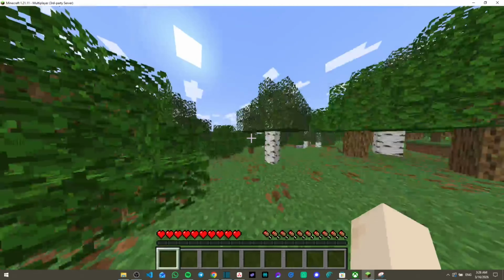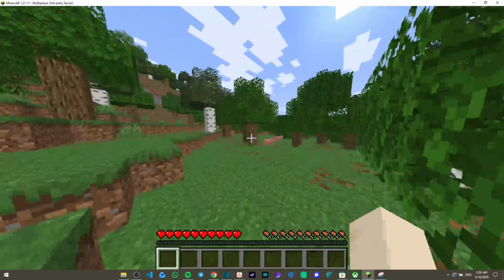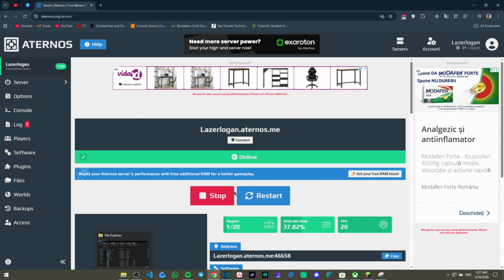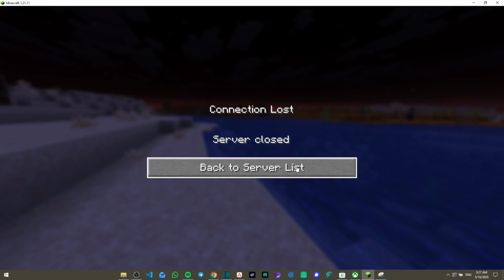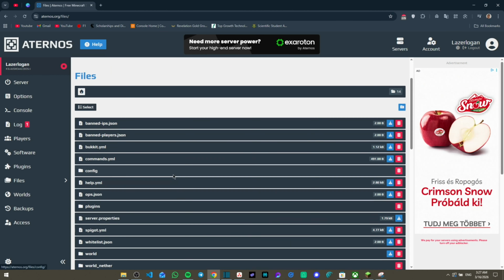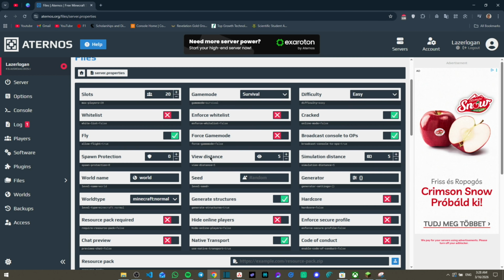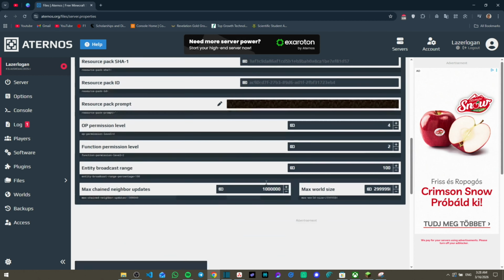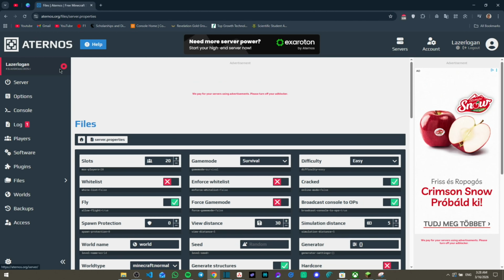How to Increase Render Distance on a Minecraft Server (Full Guide 2026)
How to Increase Render Distance on a Minecraft Server

In this video, I show you how to increase render distance on a Minecraft server step by step so you can see much farther in your world and improve your gameplay experience. If you're running your own server and want better visibility, I explain how to increase render distance on Minecraft server settings, how to change render distance on Minecraft server configuration files, and how to increase view distance on a Minecraft server easily. I also show you how this works on hosting platforms such as Aternos and other server panels. By the end of this tutorial, you’ll understand how to adjust the server settings properly and get a higher render distance on a Minecraft server without causing performance issues.

Chapters:
00:00 Introduction
00:10 How to Increase Render Distance on a Minecraft Server